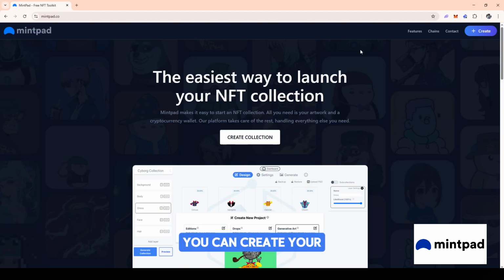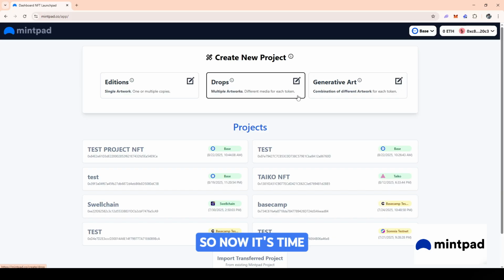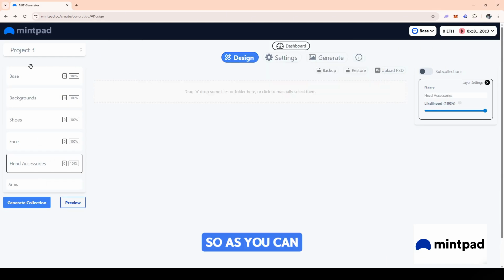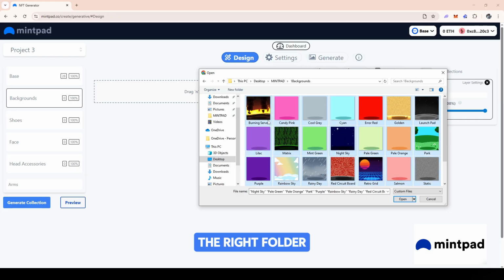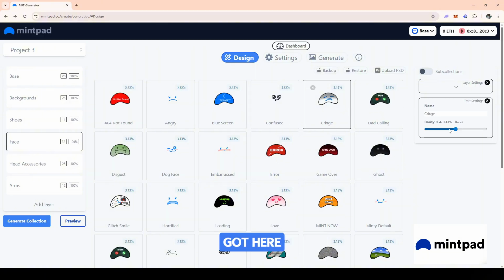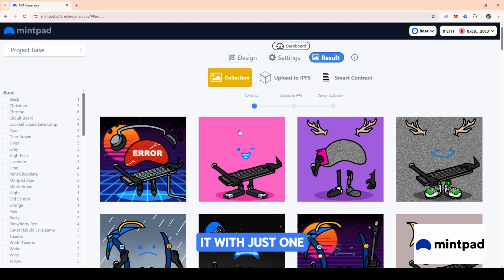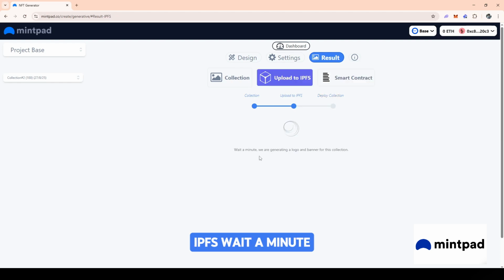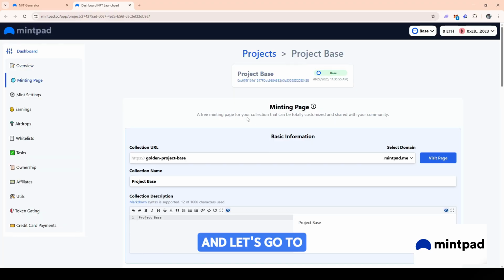How to Create PFP Style NFT Collection On Mintpad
Want to create your own profile picture (PFP) NFT collection without writing a single line of code? In this tutorial, I’ll show you step-by-step how to use Mintpad, the no-code NFT launch platform, to design, generate, and launch your very own PFP-style collection.

Whether you’re an artist, community builder, or NFT beginner, this guide will walk you through the entire process — from artwork prep to mint page launch.

✅ What You’ll Learn:
• How to organize and prepare your PFP layers (traits, rarities, and formats)
• How to upload your files into Mintpad’s generator
• How to set up collection details like name, supply, royalties, and pricing
• How to deploy your NFT contract with just a few clicks
• How to preview and test your collection before launching